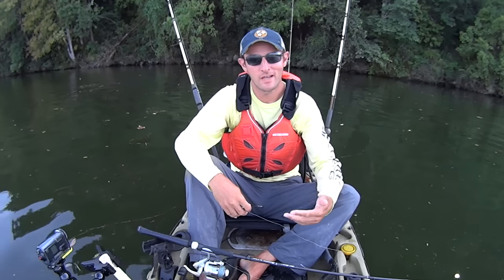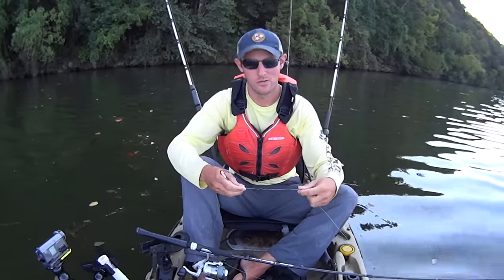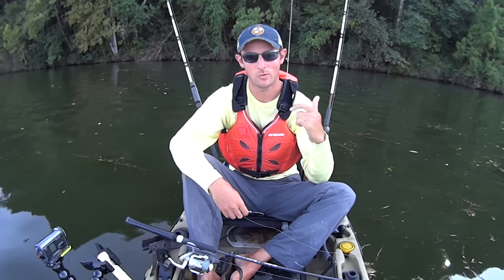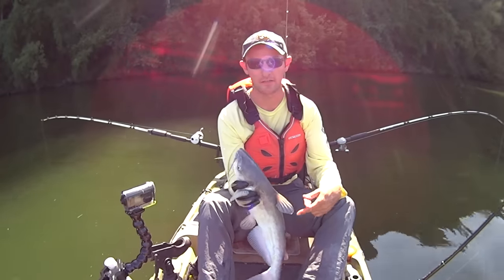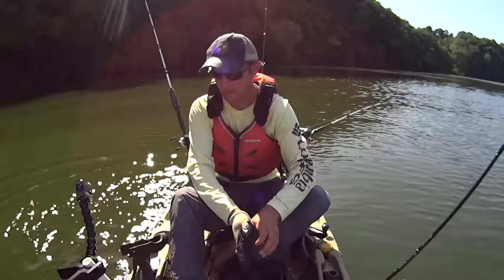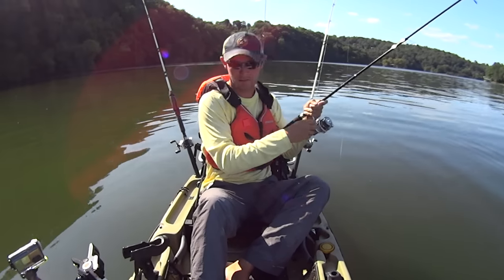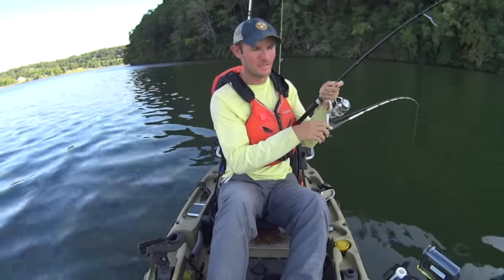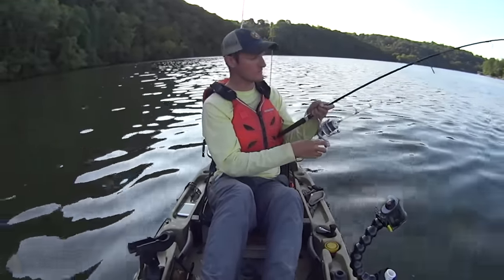Vertical Jigging For Daytime Flathead Catfish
To purchase a Kayak Catfish shirt

In this video, I tried a new technique for catching daytime flatheads. I was vertical jigging along a ledge with live and cut bluegill hoping to entice flatheads into biting. This idea stemmed from times in the past where I have caught flatheads while attempting to get my baits unsnagged. The idea was a success. I caught 4 flatheads on the day and three of them came from vertical jigging.

Here is a link to the jig heads I was using

Sinkers: Larry Muse Dragon Tail Sinkers
Rod Holders
Fish Finder
Fish Finder Battery
Fish Finder Mount
Anchor Trolley
Drift Sock
Hand Paddle

Video and Editing Equipment